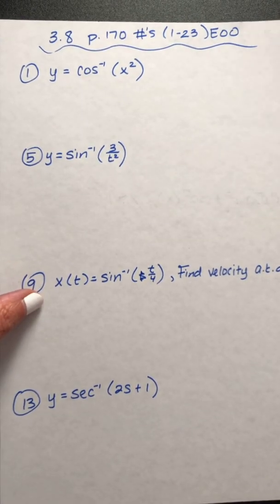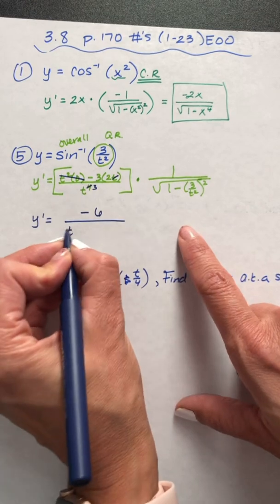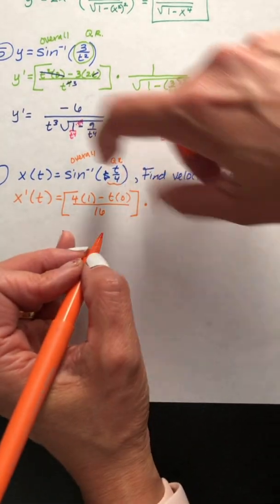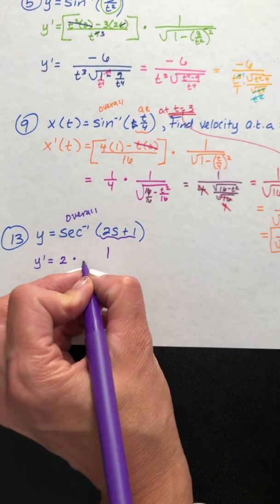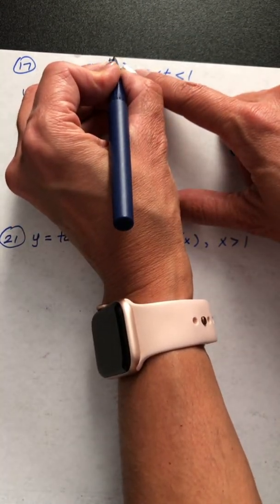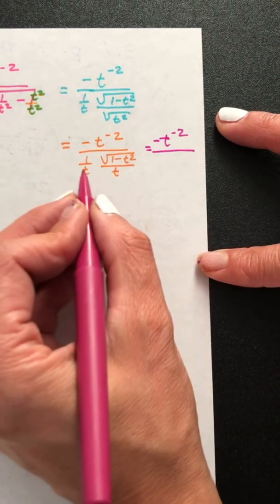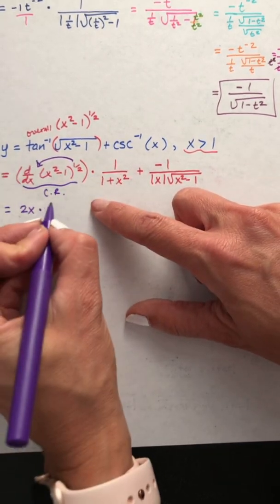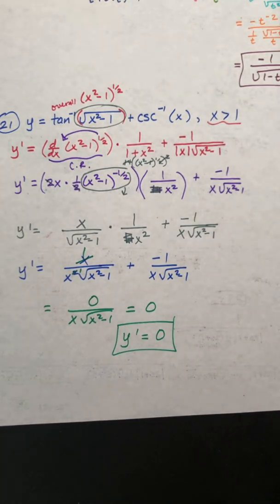AP Calc AB 3.8 HW answers